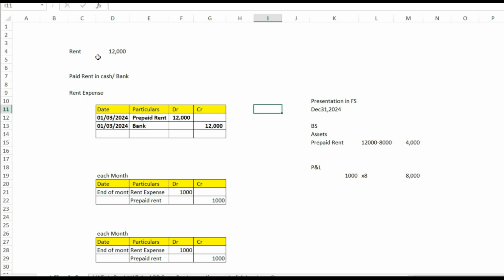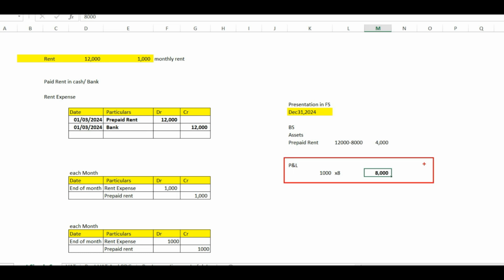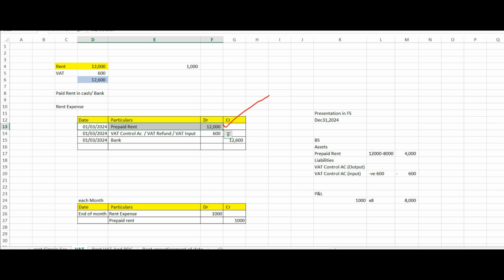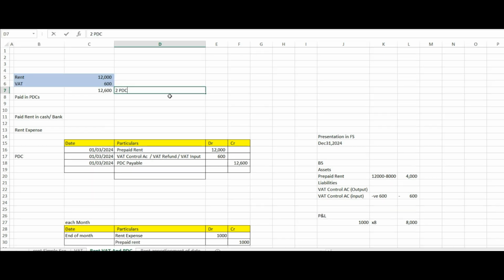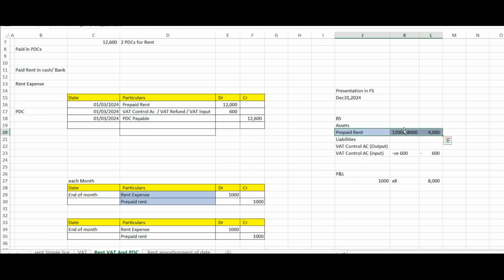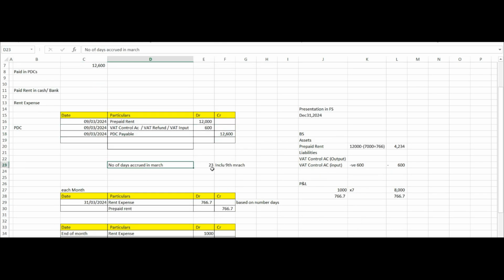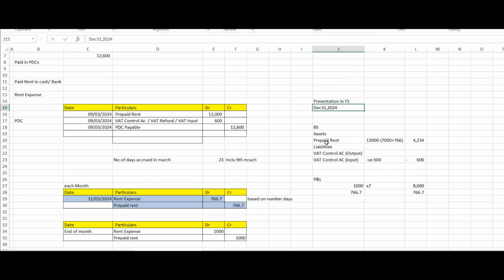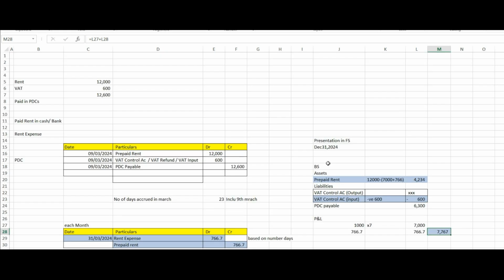How to do Accounting for Rent |Prepaid, VAT, PDCs, & Rent Apportionment Explained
In this video, we’ll learn about the essential aspects of accounting for rent, including handling prepaid rent, understanding VAT implications, managing post-dated cheques (PDCs), and apportioning rent accurately